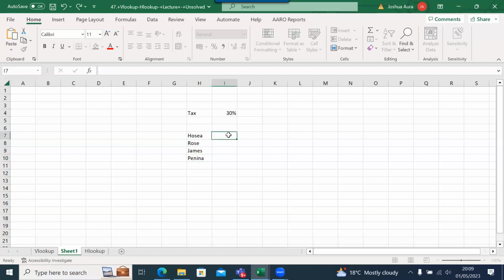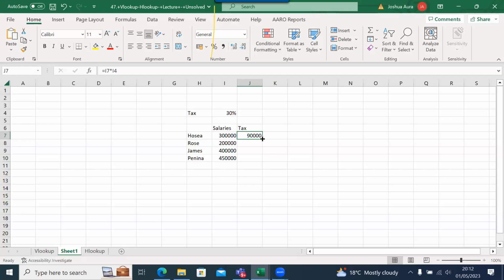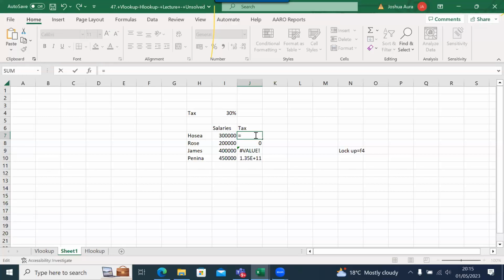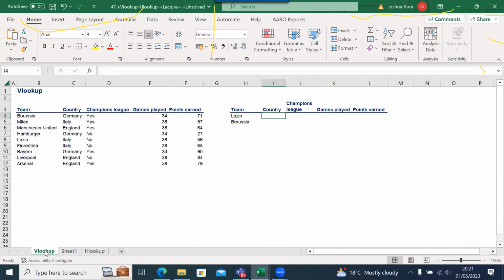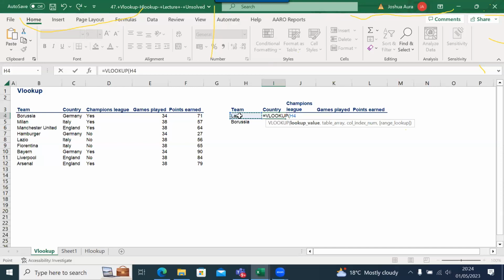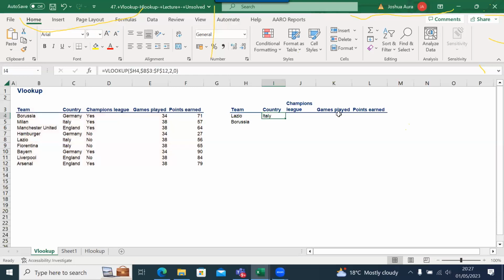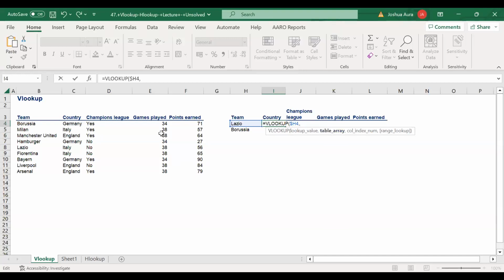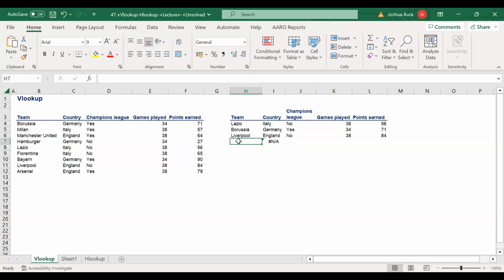ADVANCED EXCEL AND DATA ANALYTICS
@rcmonlinecollege3043, CPA, ACCA.
We also have study texts and Revision kits.
Rcm Online College, you order we deliver.